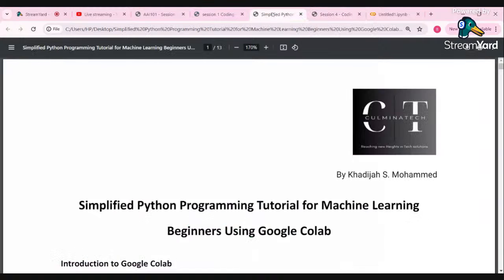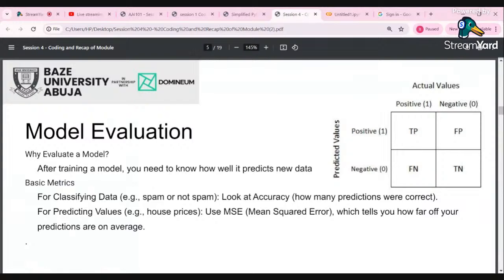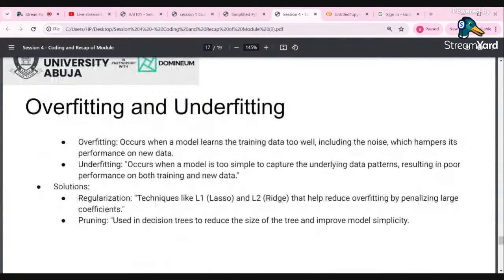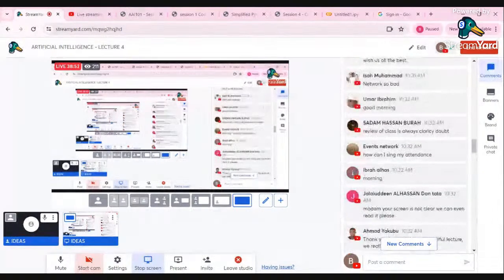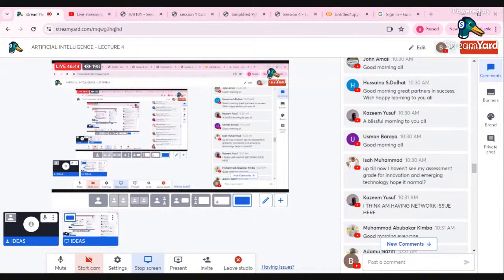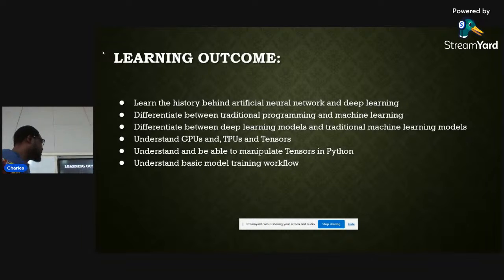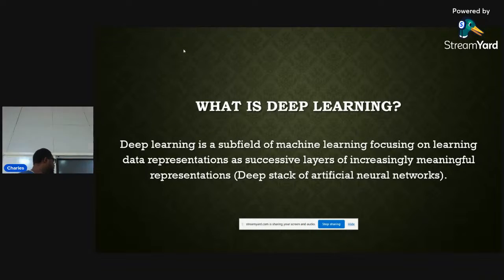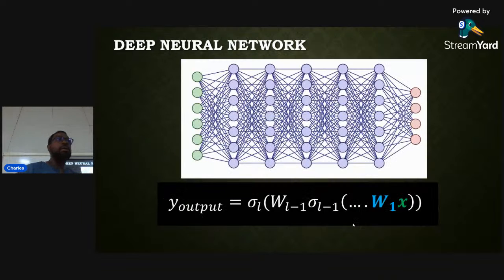ARTIFICIAL INTELLIGENCE - LECTURE 4